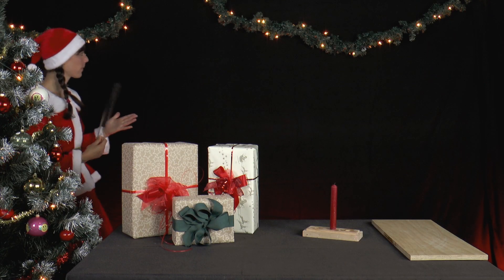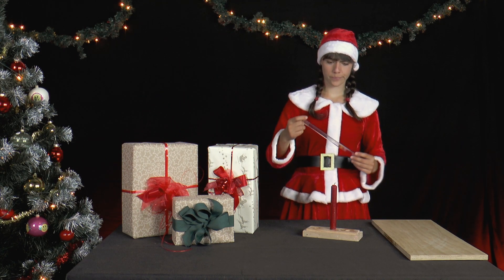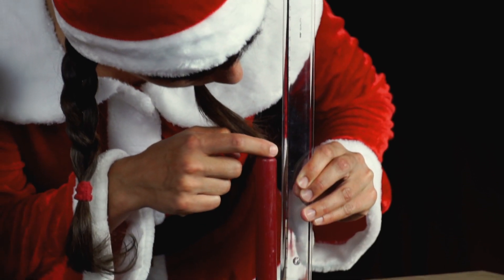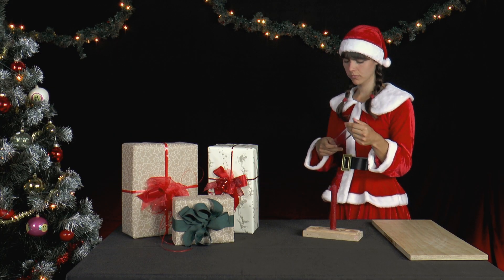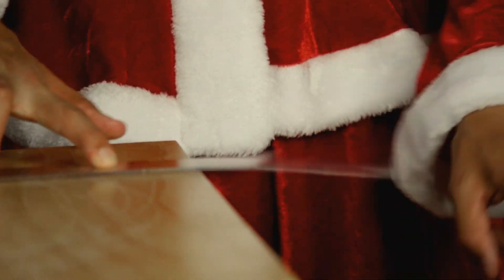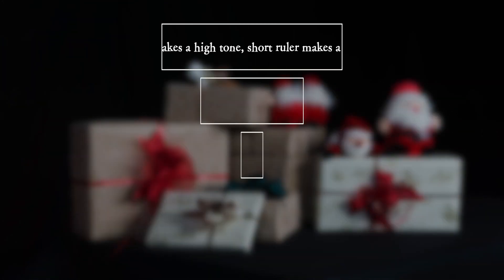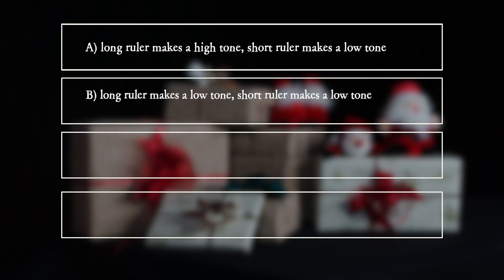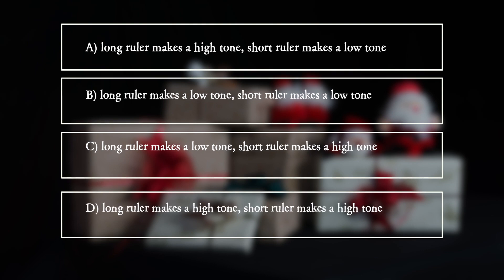PiA - Physics in Advent 2019 - question 5